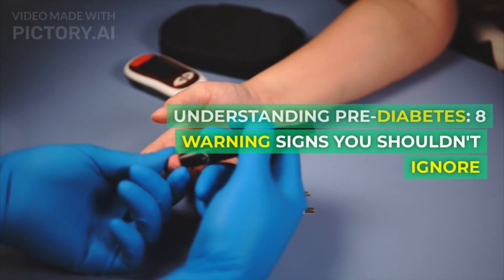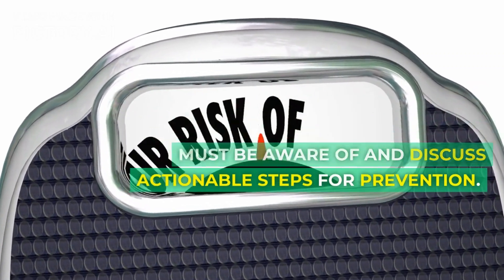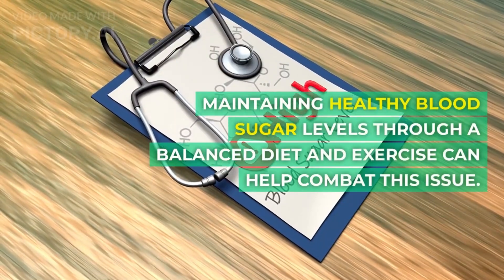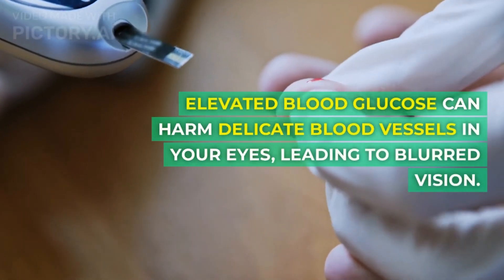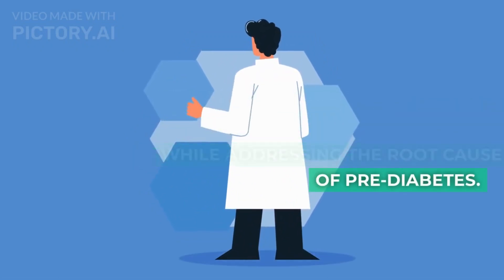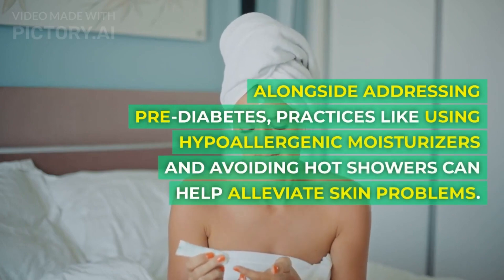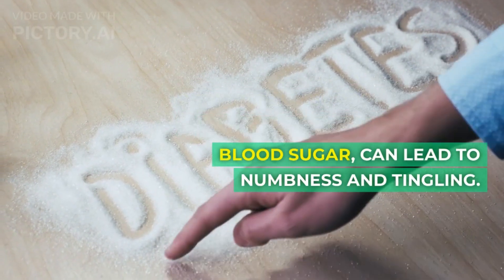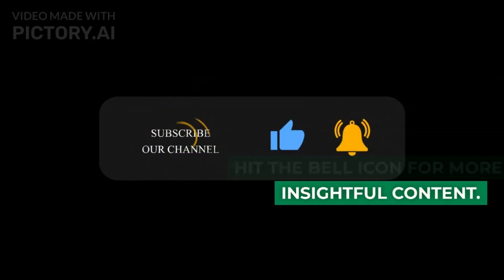Understanding Pre-Diabetes: 8 Warning Signs You Shouldn't Ignore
Discover the crucial warning signs of pre-diabetes that you must know before it's too late. Pre-diabetes can often be reversed with the right actions, and in this video, we delve into 8 early indicators you shouldn't ignore. Learn about unexplained weight loss, increased thirst, blurred vision, slow wound healing, fatigue, dry and itchy skin, mood swings, and numbness/tingling in hands and feet. Taking preventative steps today can spare you the challenges of full-blown type 2 diabetes. Plus, grab your free gifts and check out our exclusive merchandise and documentary.